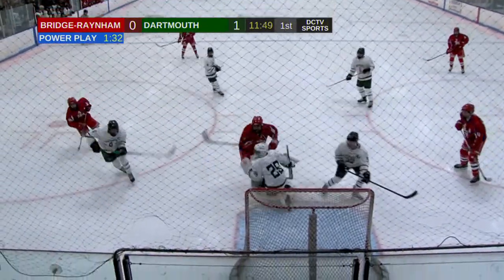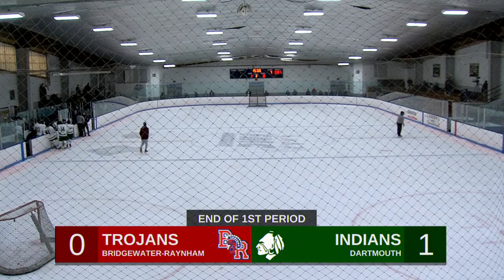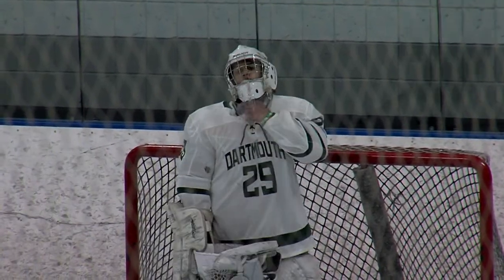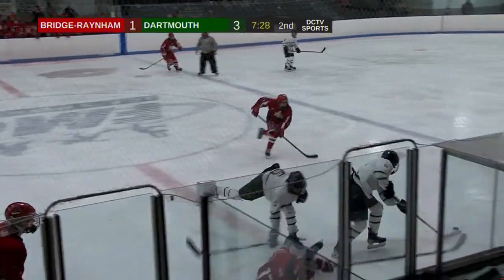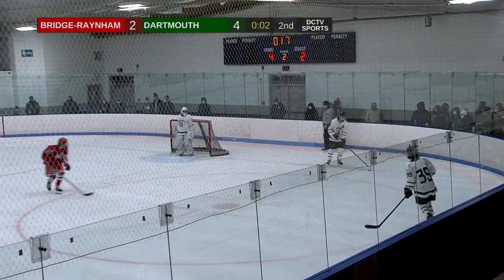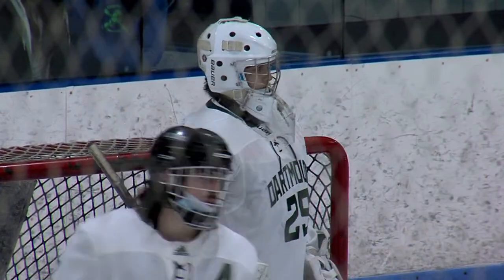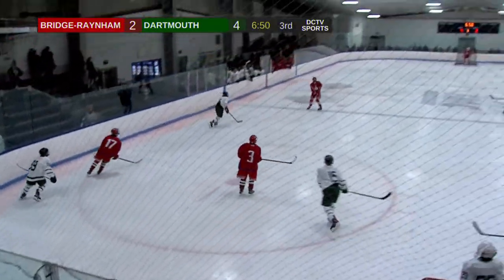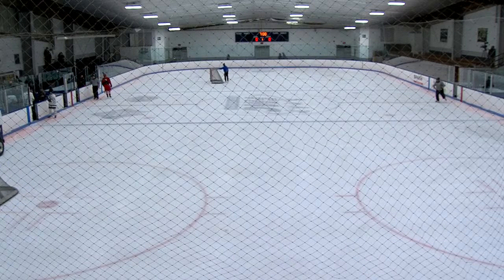Dartmouth High School Ice Hockey vs Bridgewater-Raynham